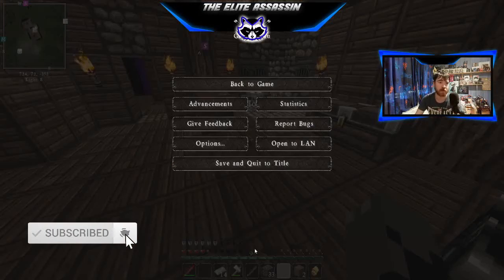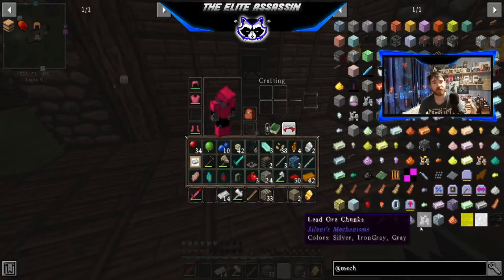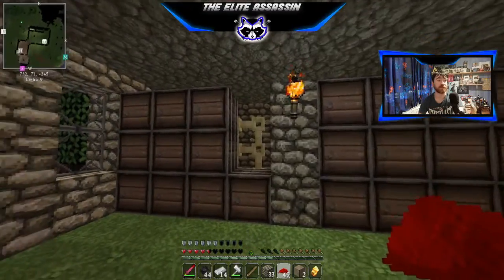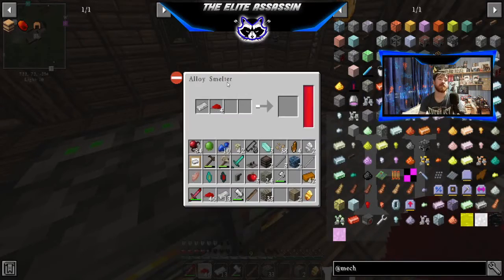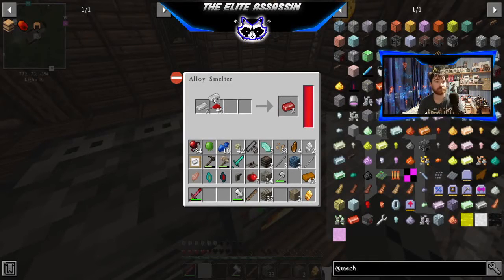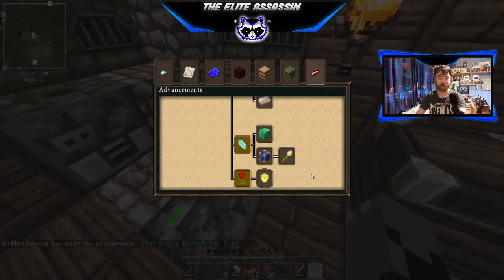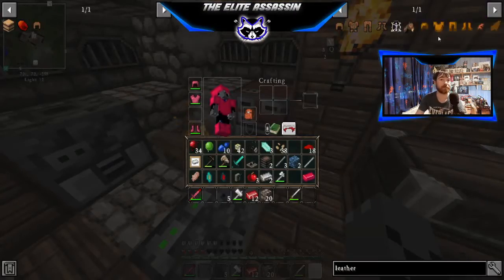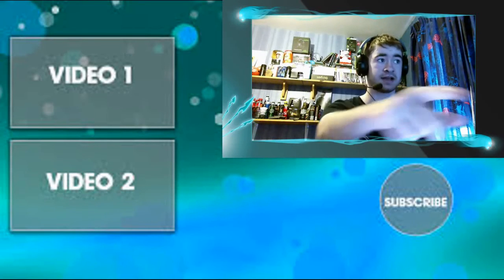Project Survive | #21 Mechanisms